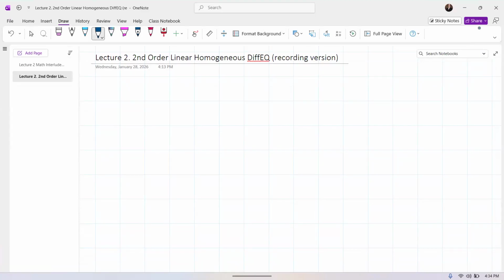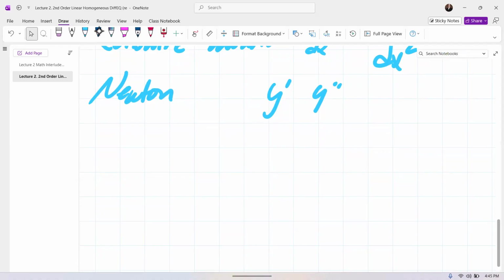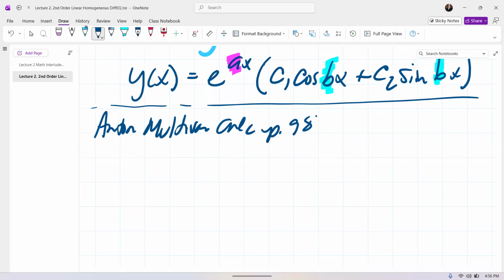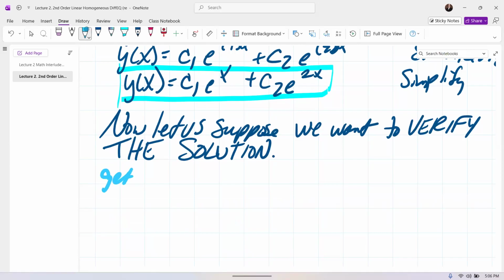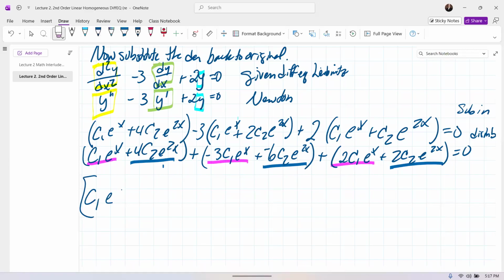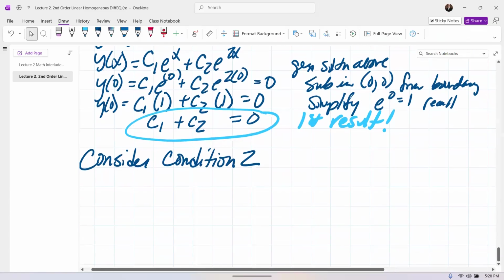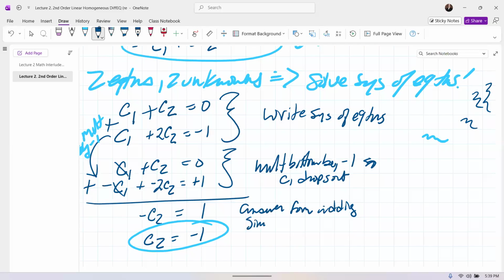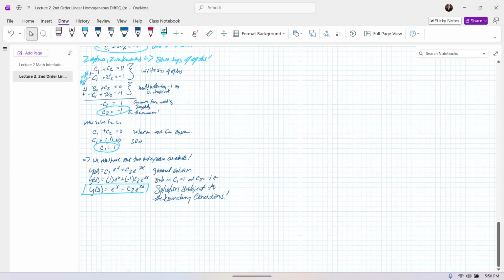PCLS Lecture 02: Solving the 2nd Order Linear Homogeneous DiffEq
In this video, we learn how to solve second-order linear homogeneous differential equations, a core mathematical skill that appears throughout physics, chemistry, and engineering.

We begin by discussing why these equations matter, with a particular focus on their central role in quantum mechanics. In many quantum problems—including the Schrödinger equation—the behavior of physical systems is governed by second-order linear differential equations. Learning how to solve them systematically is therefore essential for understanding quantum states, energy levels, and boundary-value problems.

We then build the solution method step by step:

First, we approach the equation conceptually, focusing on structure and physical meaning rather than algebra alone.

Next, we work through a concrete example, solving the equation explicitly.

We verify the solution by substitution, emphasizing good mathematical practice.

Finally, we apply boundary conditions, showing how physical constraints select the allowed solutions.

This approach mirrors how these equations are used in real physical problems: identify the form, solve generally, verify, and then apply conditions to extract physically meaningful results.

This video is intended for students in Physical Chemistry for Life Sciences  as an intro to the quantum mechanics module, but it is likely to be helpful to those in any QM course, mathematical physics, physical chemistry, or differential equations, and serves as foundational preparation for solving the Schrödinger equation and related problems.